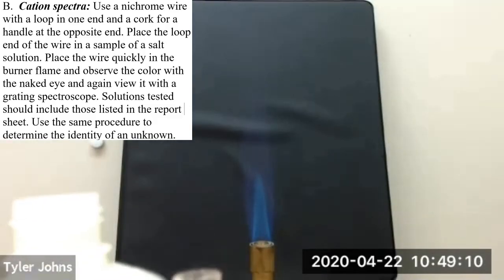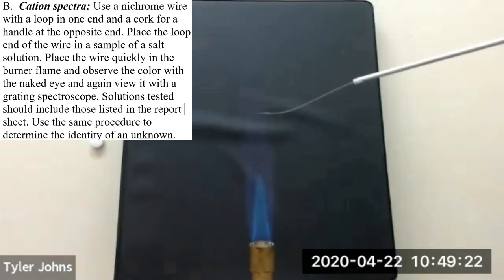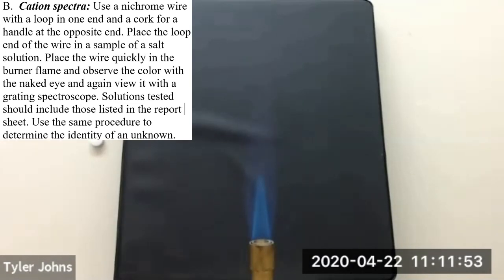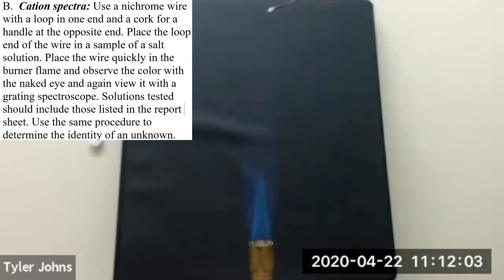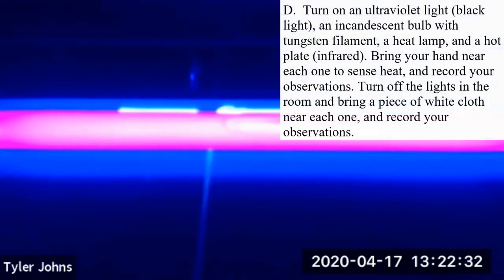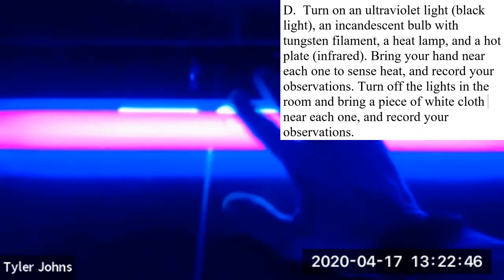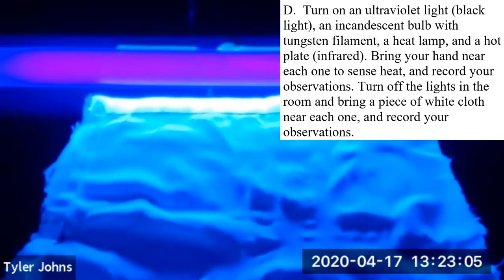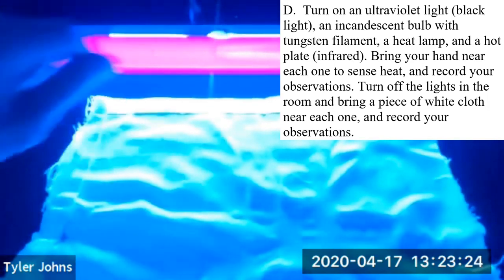Atoms and Spectra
In this experiment, we will identify different elements by spectroscopic methods.